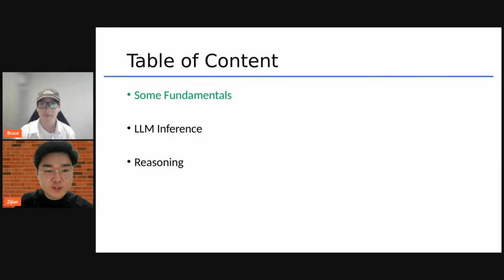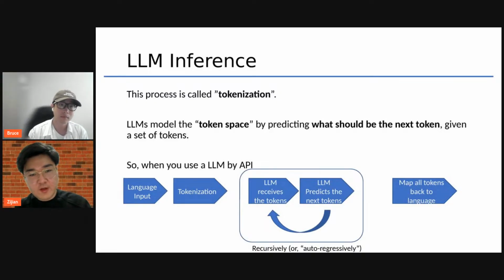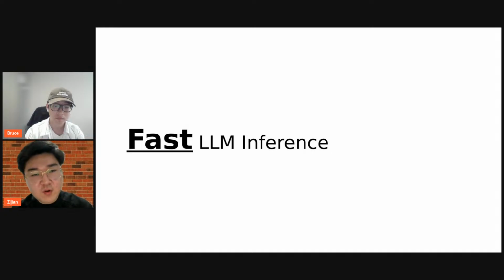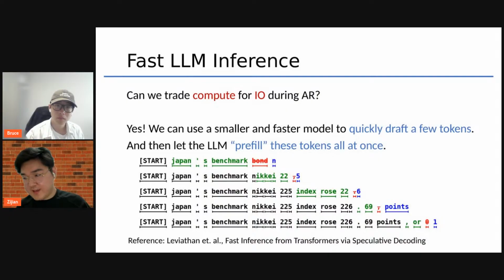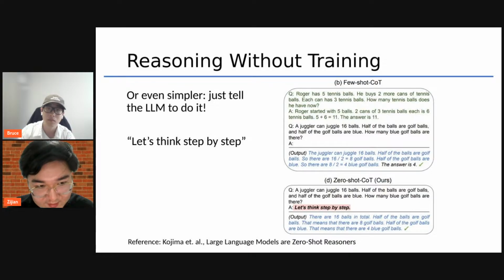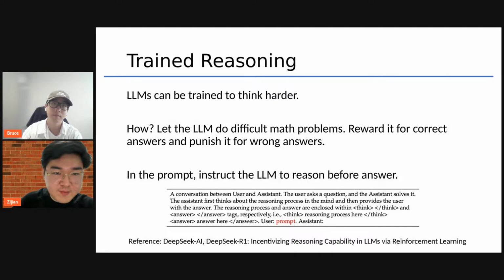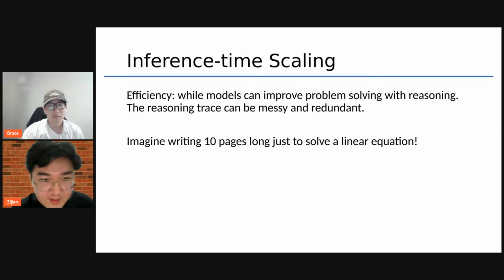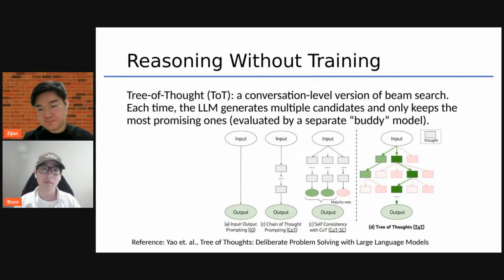LLM Inference and Reasoning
Inference:
- What are the inputs and outputs of an LLM model?
- Difference between pre-filling and auto-regressive decoding
- Auto-regressive decoding:
    - How are tokens sampled based on output
    - What are top-k, top-p, temperature?
    - How does the LLM know when to stop?

Reasoning:
- What is reasoning in its fundamental sense?
- Why reasoning is important for LLM?
- Two approaches of achieving reasoning:
    - Using a fine-tuned model
    - Prompting